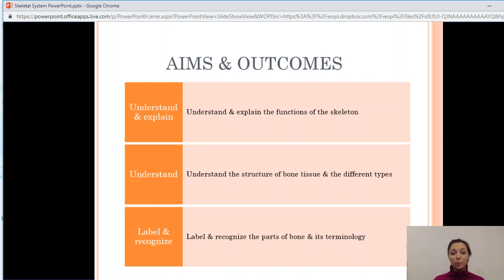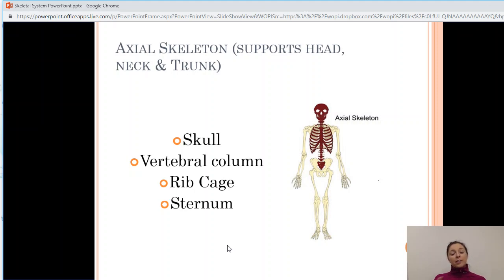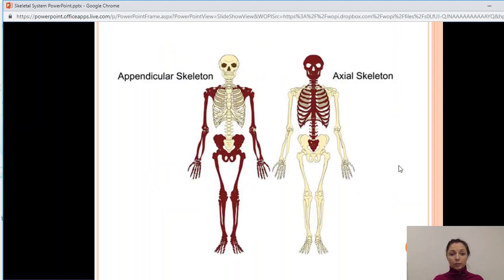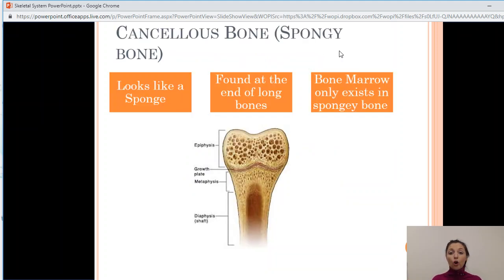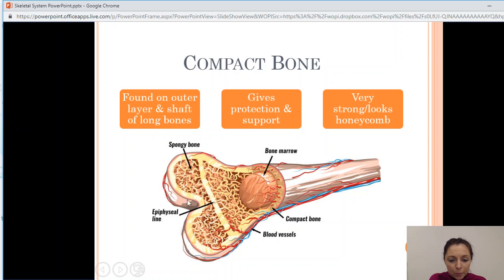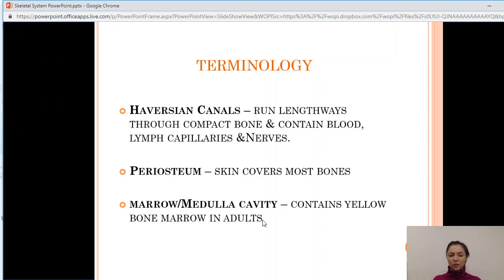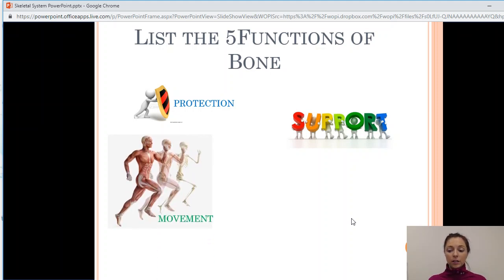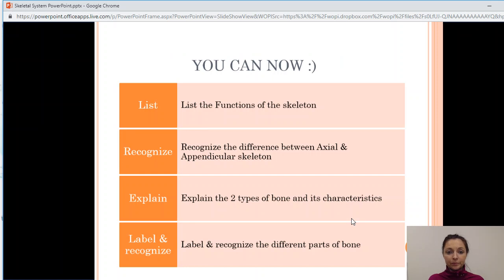Function & Structure of Bones made simple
Learn about the skeleton, its functions and structure all is 10 minutes!